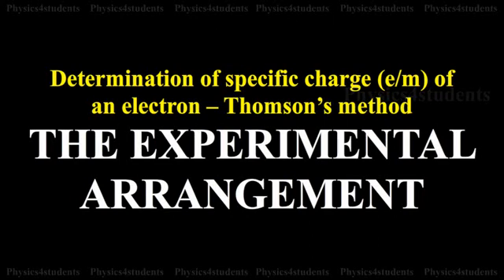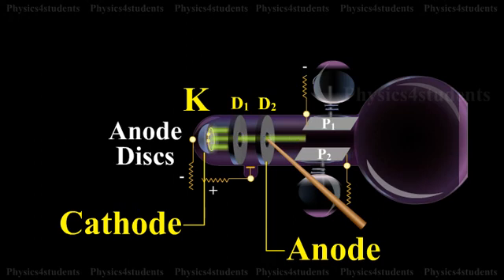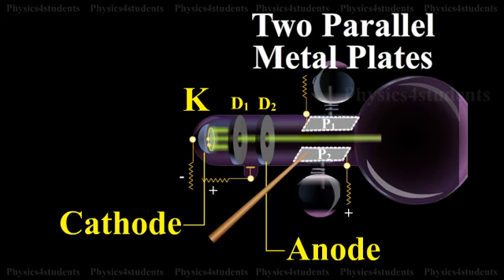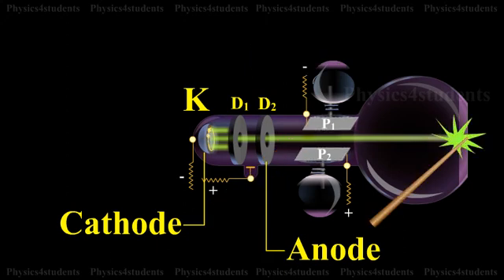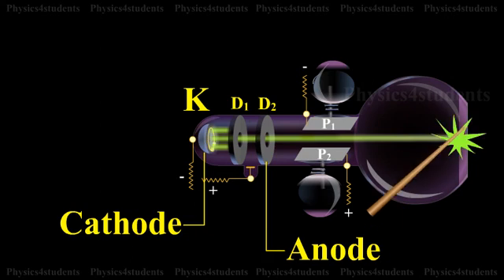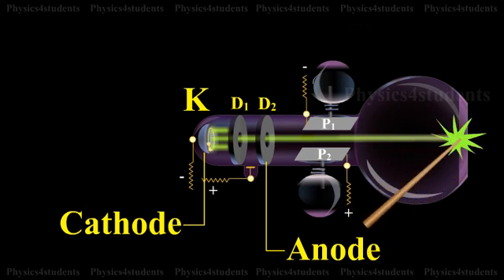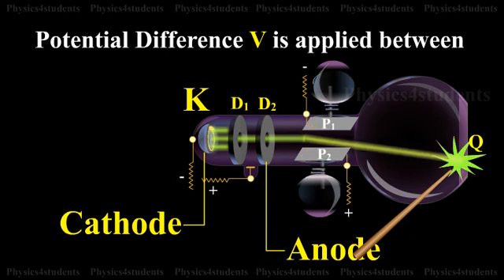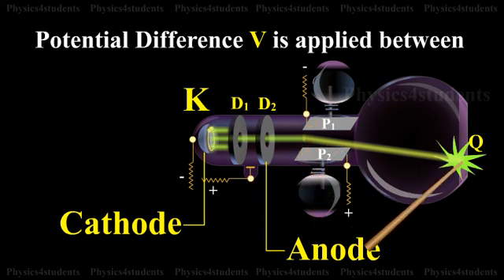THOMSON'S METHOD - EXPERIMENTAL ARRANGEMENT [Determination of specific charge em of an electron]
A highly evacuated discharge tube used in this experiment is as shown in animation. Cathode rays are produced by the discharge between the cathode and the anodes D1 and D2. A thin pencil of cathode ray comes out through fine pin holes in the anode discs. The cathode rays then pass between two parallel metal plates P1 and P2 and strike the flat face of the tube. This face is coated with suitable fluorescent material. A spot of light is produced at Q But when a potential difference V is applied between P1 and P2, the beam is deflected to point Q1. By the use of a pair of coils, uniform magnetic field is produced perpendicular to the plane of the paper and outwards through out the region between P1 P2.